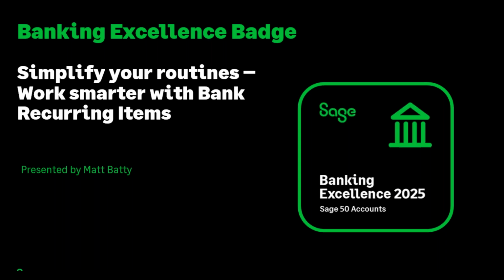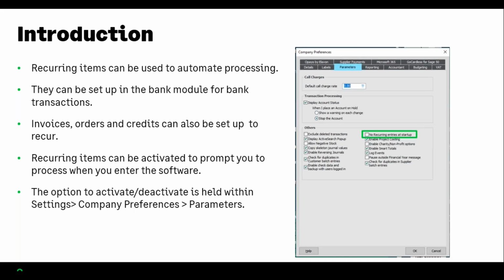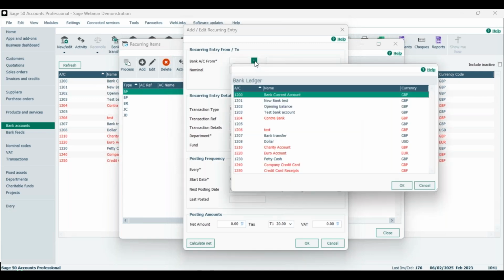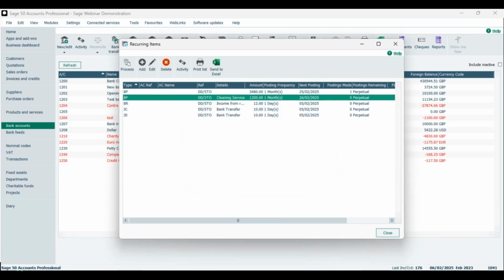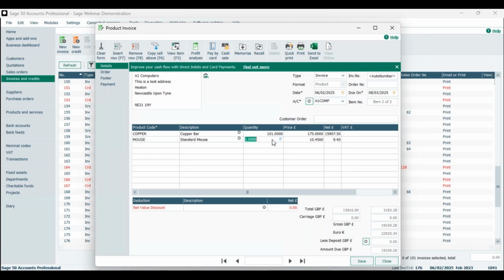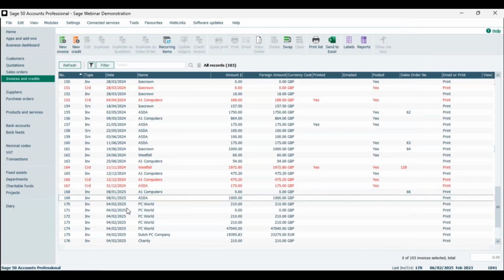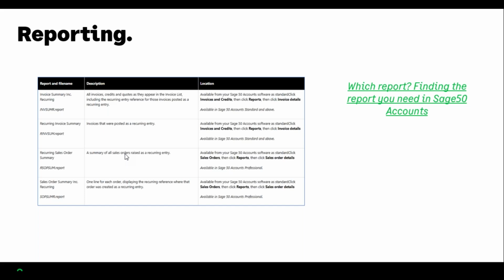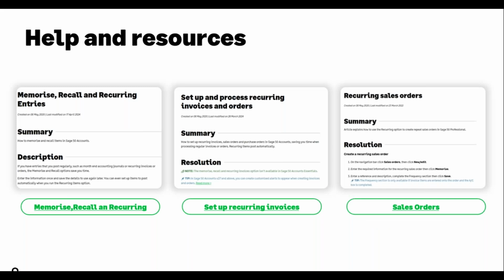Sage 50 Accounts (UK) - Banking Excellence 2025 - #5 - Recurring items